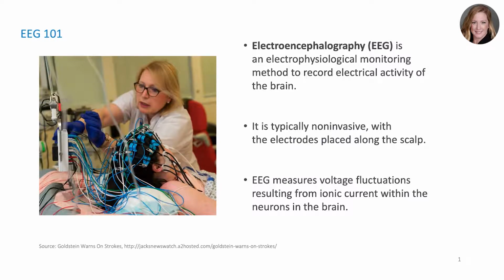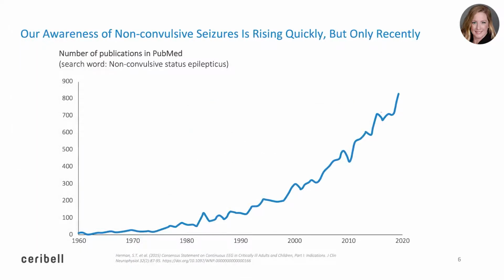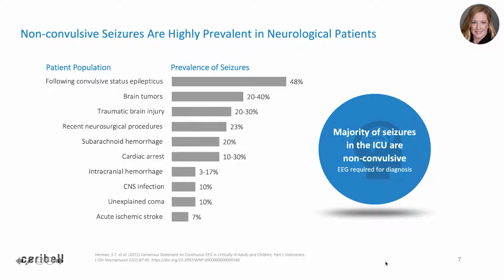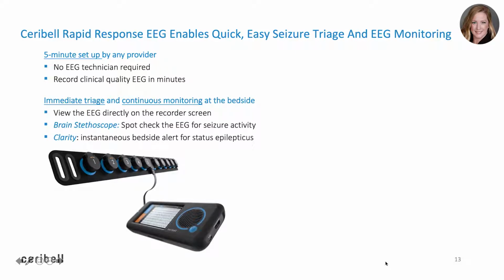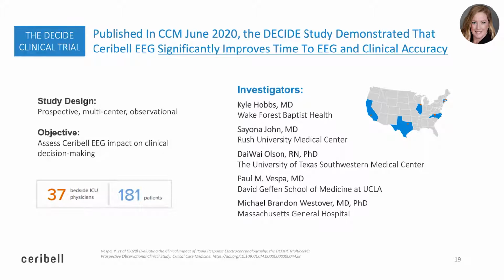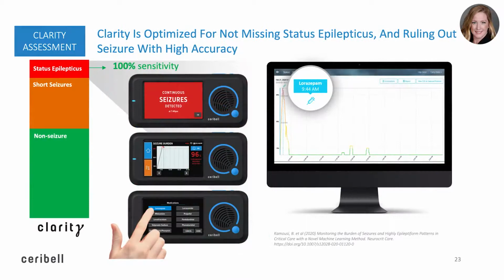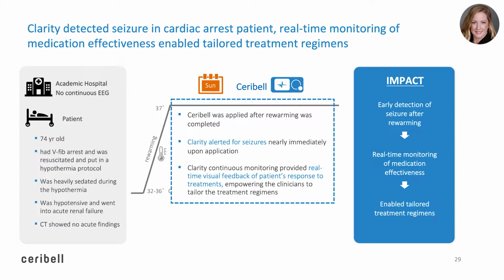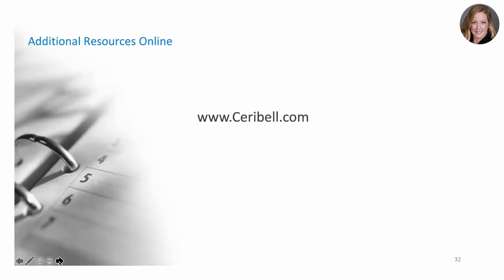Ceribell EEG Enables Bedside Seizure Detection and Medication Management